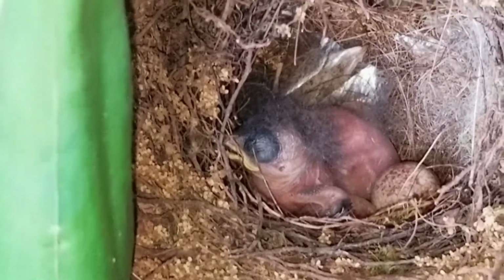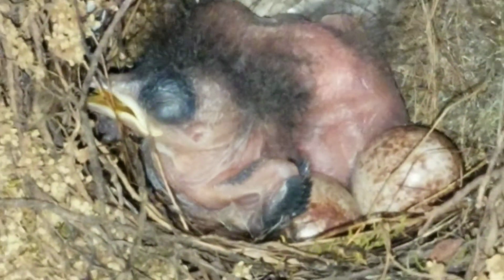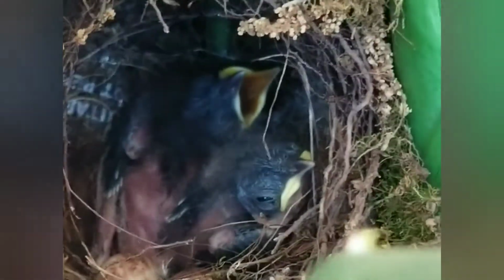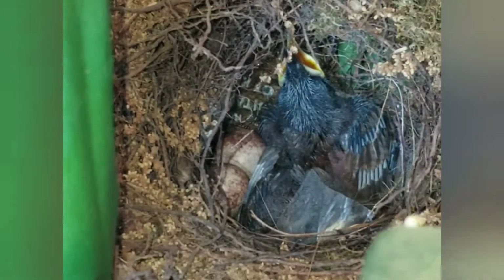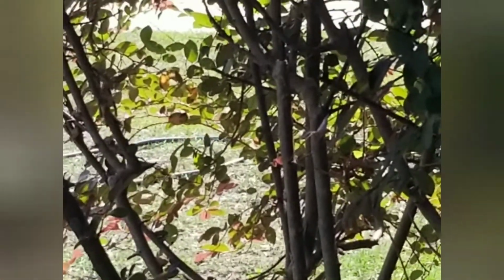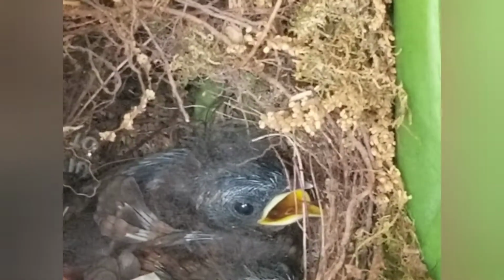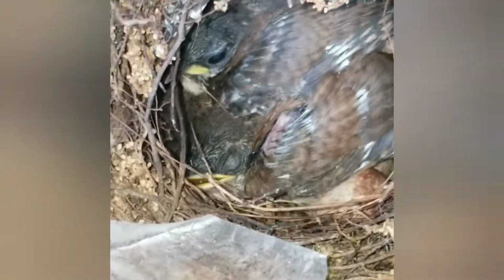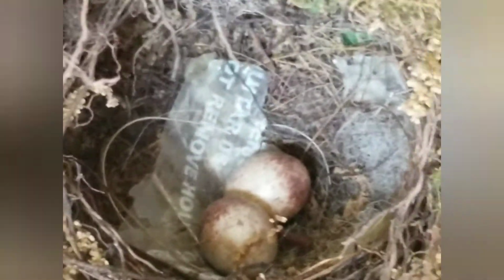Baby Birds in my flower pot!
I've had this video for some time, stored in my gallery and thought, since we're approaching the spring of the year and slowly rounding the corner in this Pandemic, it would be the perfect time to share a very special moment from 2018
When, in May of that year, some Wren birds decided to take up residence in the flower pot on my front porch.
I couldn't have been happier!
Little things like this serve to remind me of the beauty of life and the gift of the ability to enjoy and savor every moment.